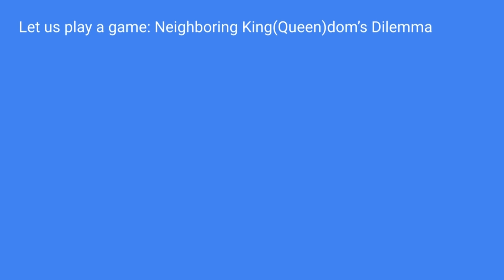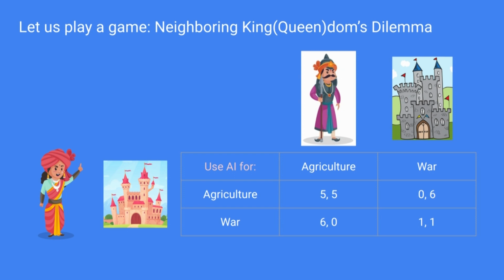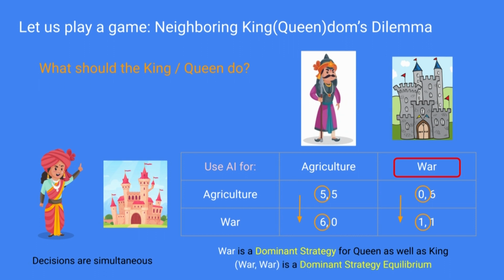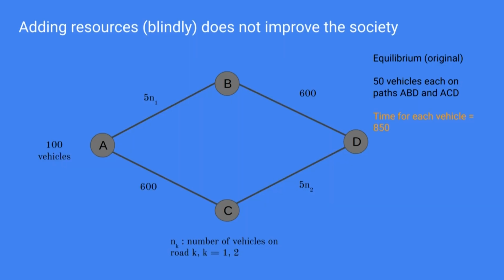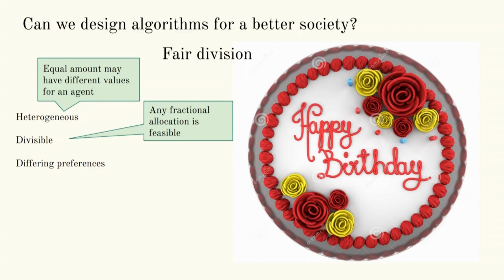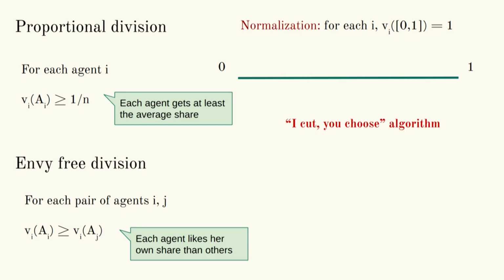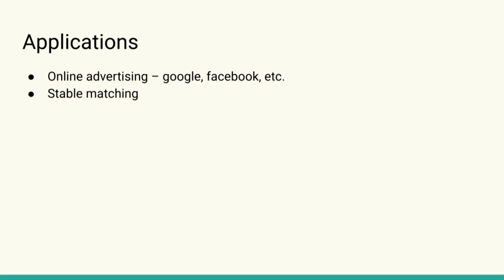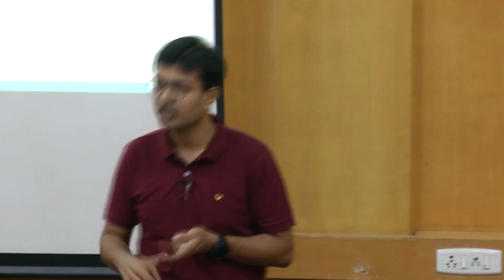Multi-agent Artificial Intelligence| IITB CSE| RISC 2024| Prof. Swaprava Nath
Artificial Intelligence deals with machines that take smart decisions. For a large spectrum of decision problems, particularly when the decision involves multiple self-interested agents, such intelligence is beyond the scope of 'learning from data'. In this talk, I am going to address the research agenda of 'multi-agent AI' from a game theoretic viewpoint -- a tool used in mathematics and microeconomics to analyze the behavior of rational and intelligent agents -- and show how robust AI systems can be built with such agents. I will discuss one research problem of auctions on networks to illustrate this.

Speaker: Prof. Swaprava Nath is an Assistant Professor at the Department of Computer Science and Engineering, IIT Bombay. His research interest lies at the intersection of economics and computation, which has several applications in social and industrial paradigms (for details, please see his CompEcon group His work has been published in top AI and multiagent systems conferences, e.g., AAAI, IJCAI, AAMAS, WINE, and also in economics and management venues, e.g., Games and Econ Behavior, Economics Letters, Management Science. He has been recipients of Fulbright-Nehru postdoctoral grant, Tata Consultancy Services PhD Fellowship, and the Honorable Mention Award of Yahoo! Key Scientific Challenges Program.